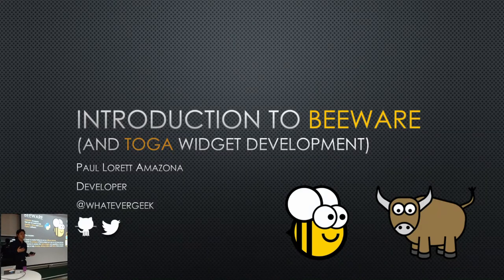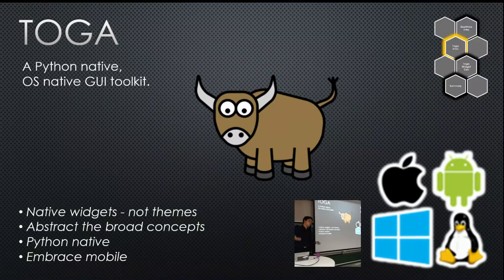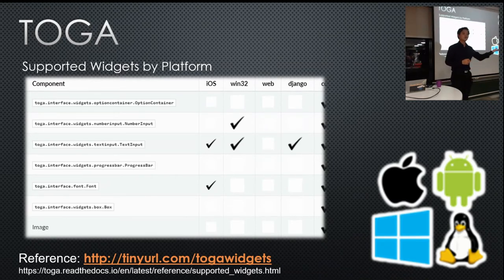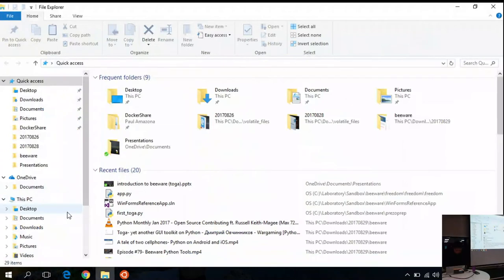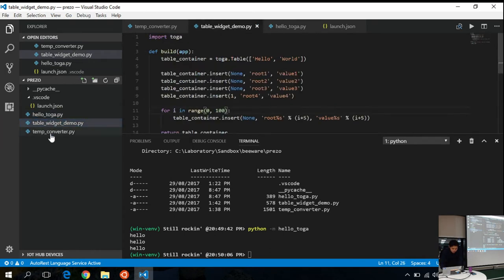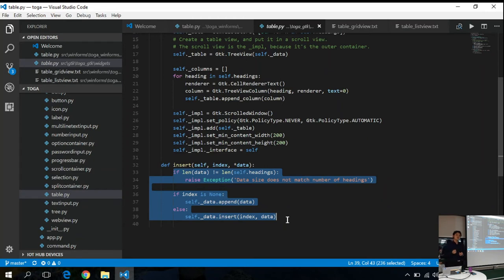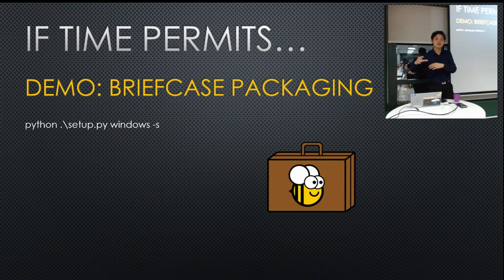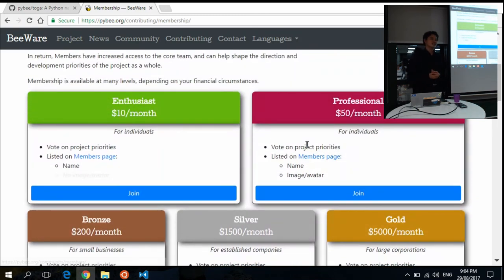Introduction to BeeWare - Singapore Python User Group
Speaker: Paul Lorett Amazona

Paul is a developer who enjoys polyglot development. He uses .NET and Microsoft Dev stack at work. Outside work, he uses other languages such as Python and R for non-profit initiatives and various personal IoT projects.

Toga is Python native, OS native GUI toolkit. It allows one to develop an app in Python and deploy it as a native implementation in various platforms. Paul (who recently attended Pycon AU 2017) will be sharing his experience in one if the conference sprints where he contributed to the development of a toga widget. If time allows, he'll demo an app written in python and deployed in a number of platforms (e.g. windows, linux, etc).